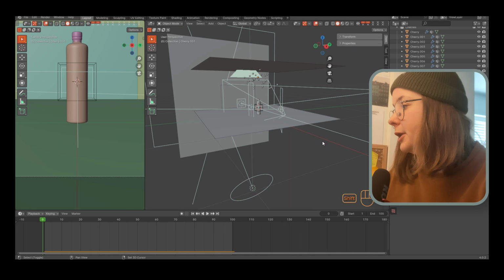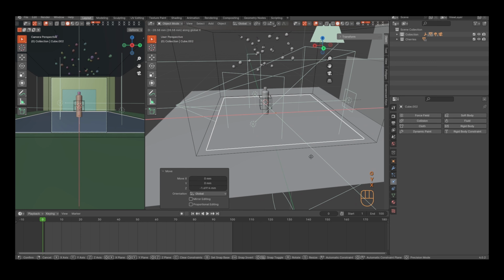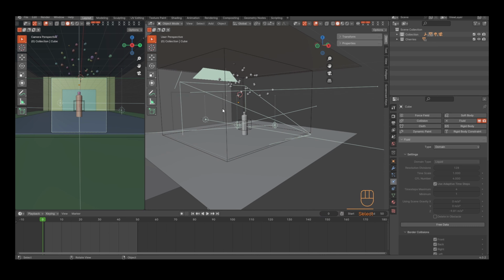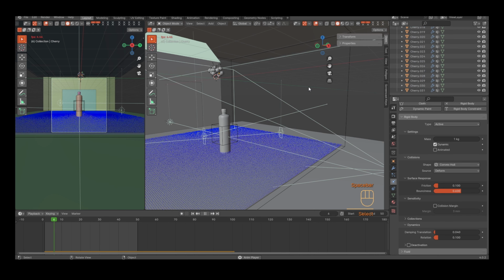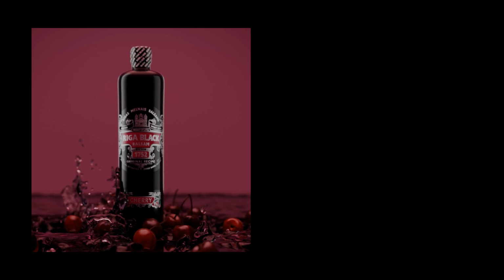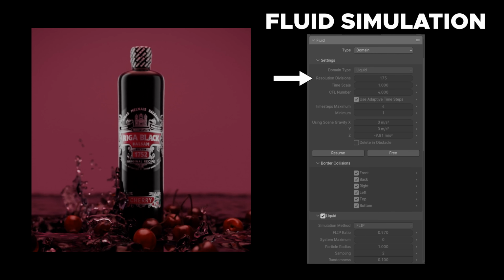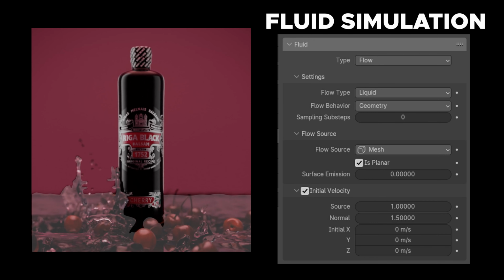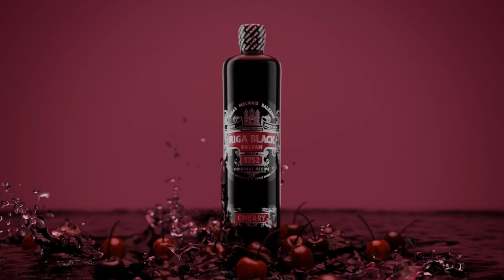I made cherries fall in water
In this video I created an animation for a product ad. I utilized fluid simulation in combination of rigid bodies.  This is a part of a bigger animation reel and this is a process breakdown on this set up.